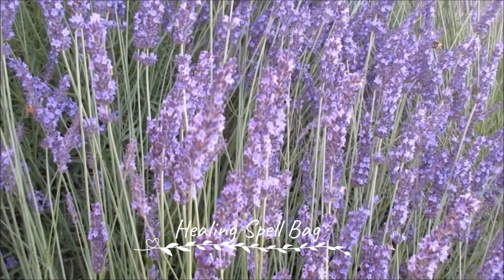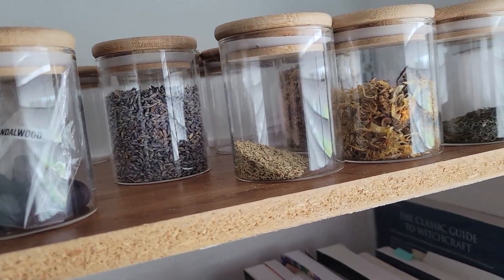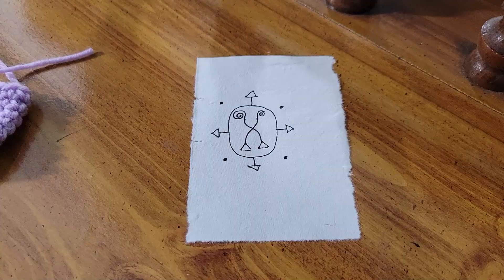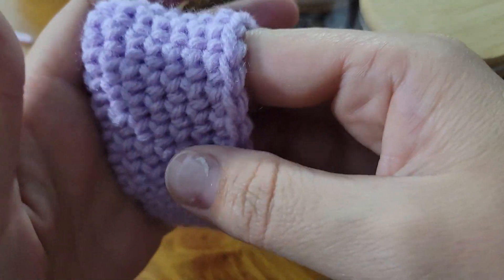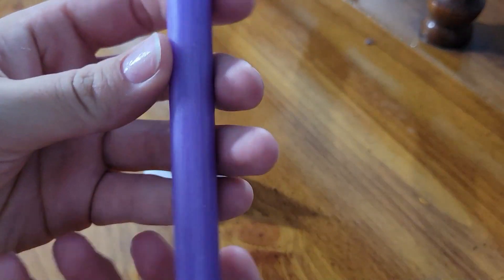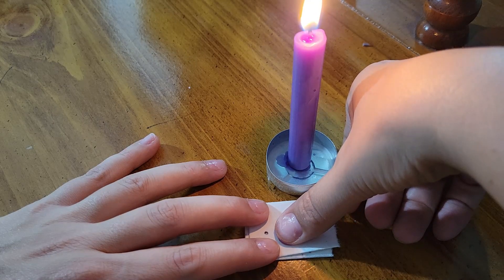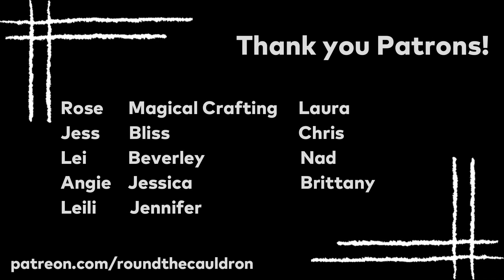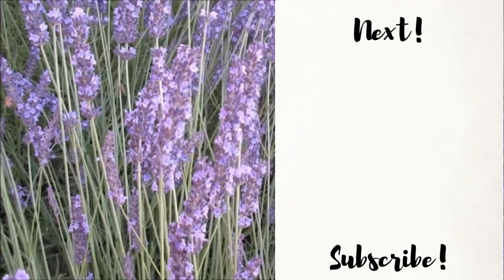Make a Healing Spell Bag with Me || Witchy DIY for Surgery Recovery [CC]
This healing spell bag is crafted specifically for my surgery and healing intentions. It can be modified, though, to suit whatever needs you might have. Healing spell bags are some of the easiest forms of magick that can be done and they're extremely versatile.

What kind of spell bags do you like to make?
And what spell bag do you want to see next?

Magick and medicine go hand in hand and can work together. Magick is not a substitute for medical care. Please seek the help of a medical professional when needed and don't rely solely on spellwork and magick.

I also have an Amazon wishlist
My comment policy: I reserve the right to remove any comment that I deem inappropriate, i.e. hateful, racist, homophobic, transphobic, etc. This is a space for discussion and community. I am not afraid to use the block button.